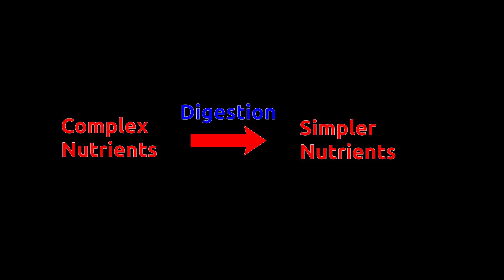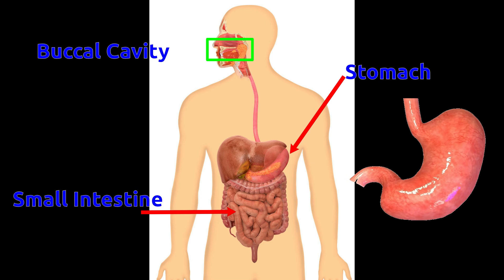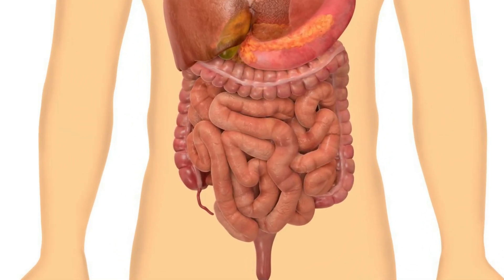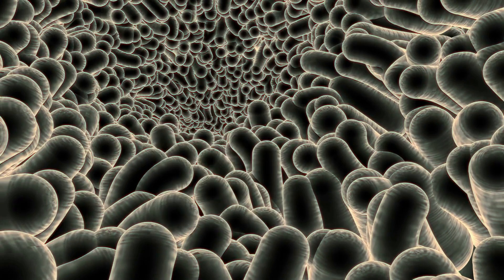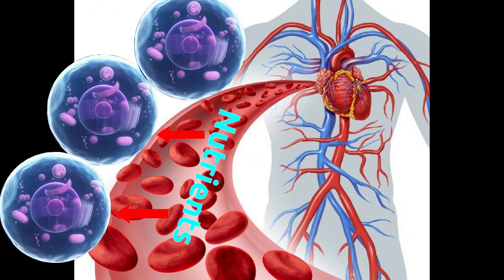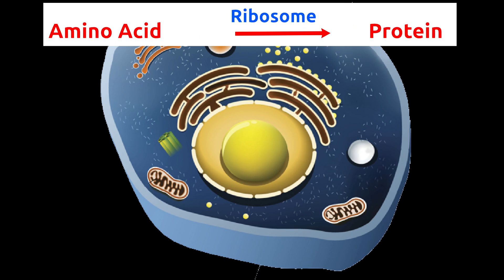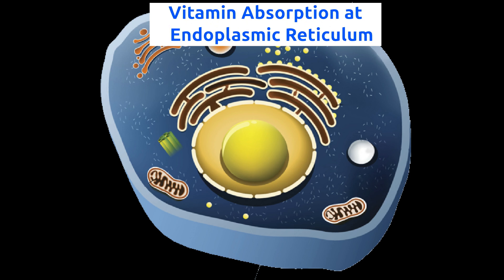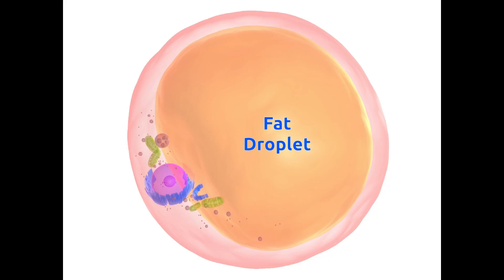From Eating to cell functions.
Demostration of digestion, assimilation, and working of cell organelles on nutrients.
TN-08-Science.

Digestion is a process by which food is broken into smaller and simpler components. Digestion takes place at buccal cavity, stomach, and small intestine. After digestions, nutrients in the food are available in simple form and can be absorbed. Most of the nutrients' absorption takes place in small intestine. In smal intestine, carbohydrates, Fats, amino acids, vitamins, minerals, and water are absorbed by villi. After absorption, nutrients are transferred to cells by blood vessels. Nutrients enter into cell through cell membrane.

Inside cell, Mitochondria converts carbohydrates to ATM compounds. ATM compound are source of energy.

Ribosome uses amino acids and synthesise protein. Protein is used in cell repairing, and generating new cells.

Vitamins are absorbed at endoplasmic reticulum.

Vocule in the cell stores water and minerals.
Vitamins and minerals are used for body maintanance.

Fat cells store fat in the form of droplet. Fat acts as energy reservoir.